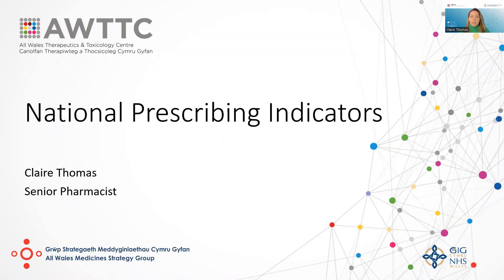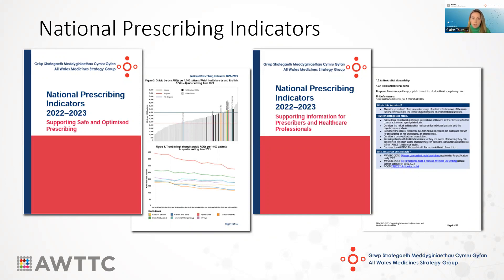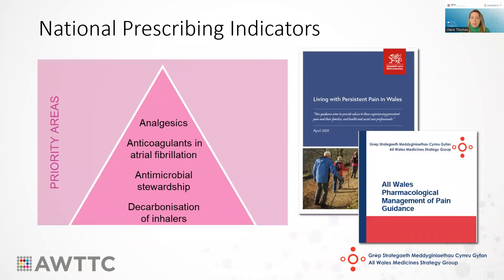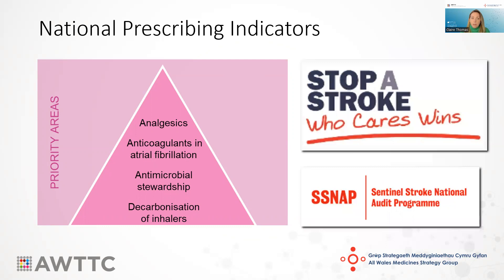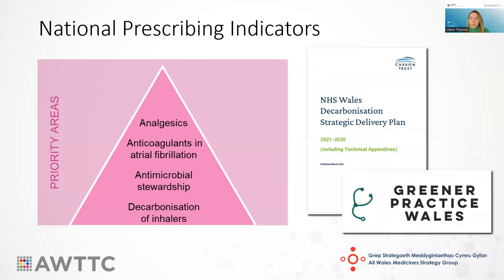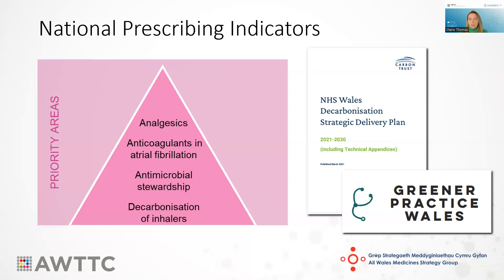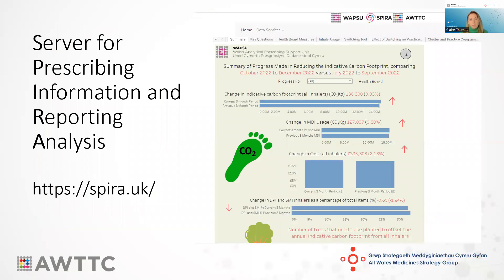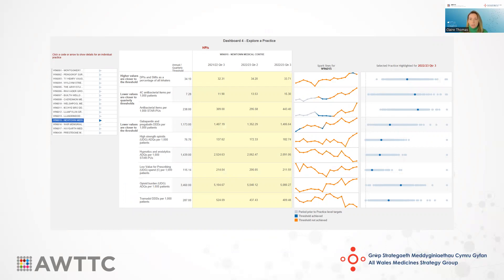Learning at Lunch March 2023 - National Prescribing Indicators (Claire Thomas)